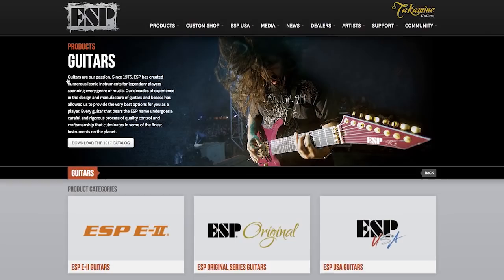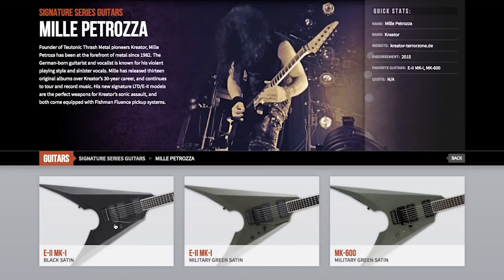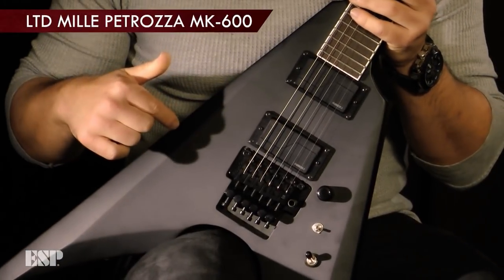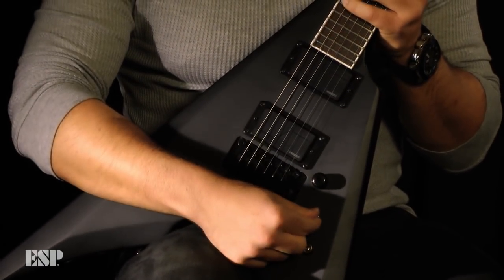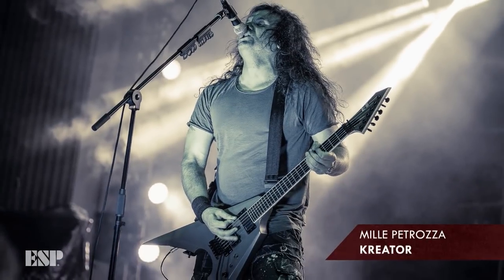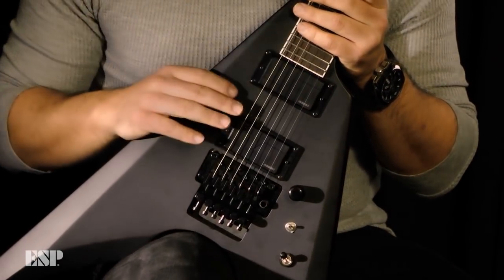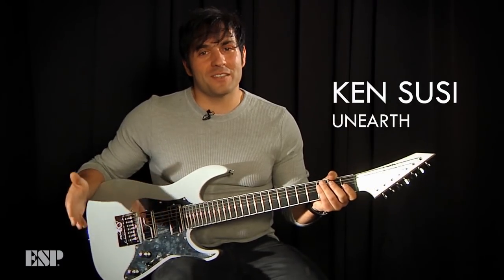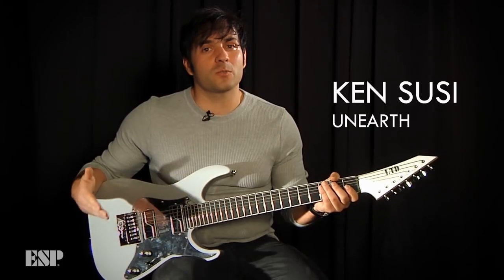ESP Guitars: Ken Susi Plays Mille Petrozza (Kreator)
We had a challenge for Ken Susi, guitarist and clean vocalist of Boston-based metalcore band Unearth. Bringing him into ESP headquarters, we tasked Ken with emulating the tones and playing styles of a number of other ESP signature artists who, like Ken, use Fishman Fluence pickups in their guitars. The results are outstanding! In this episode of our "Style Series", Ken recreates the tones of guitarist Mille Petrozza of Kreator, using his LTD Signature Series MK-600 to perform a riff from the band's song "Violent Revolution".